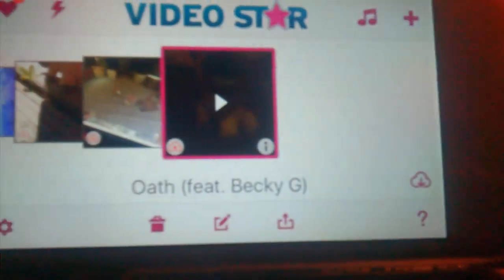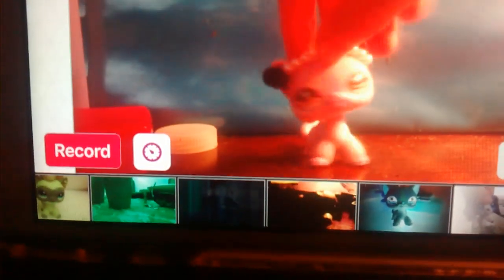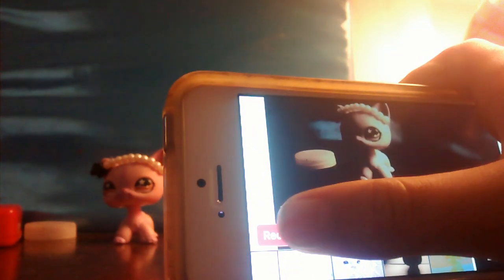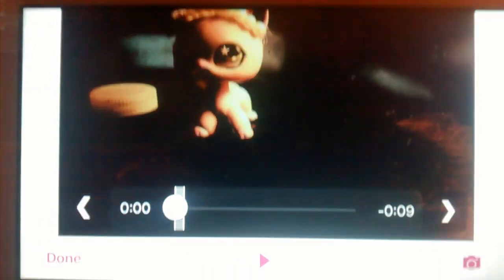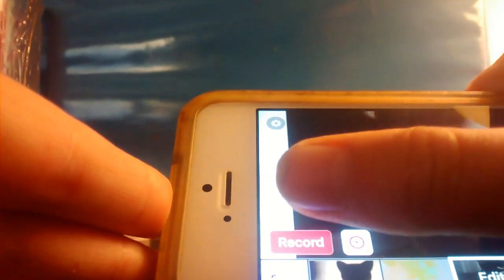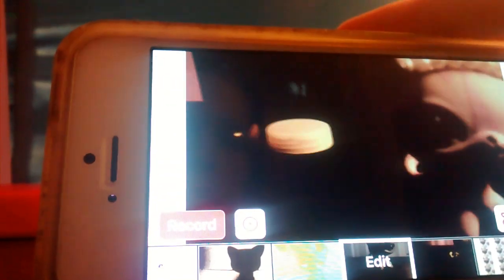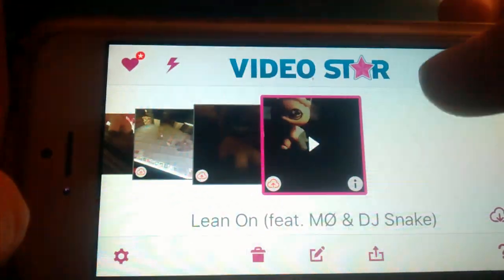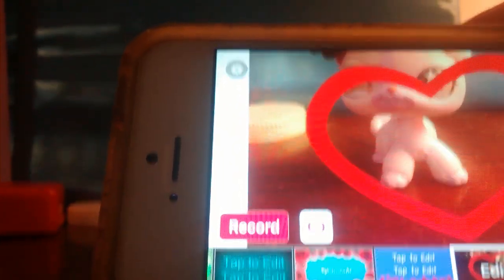How To Make A Good LPS MV Using Video Star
Meh voice in dis video doe XD